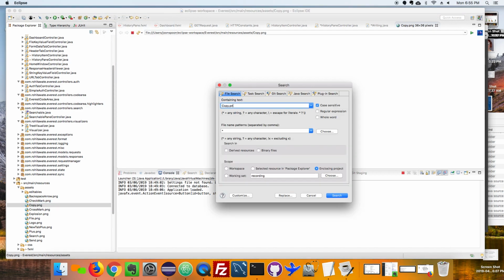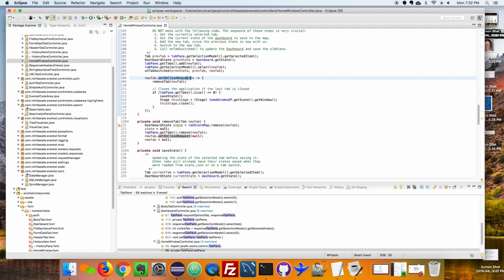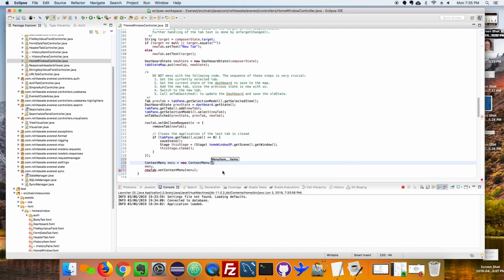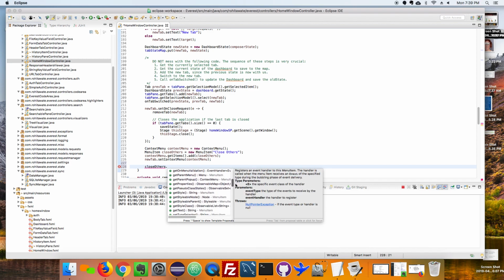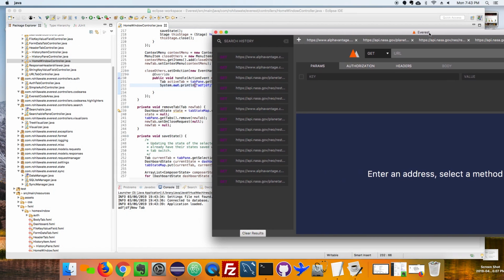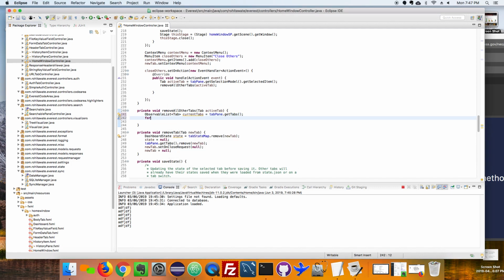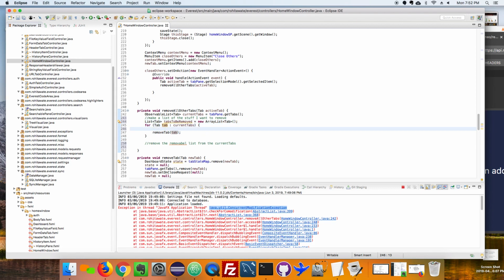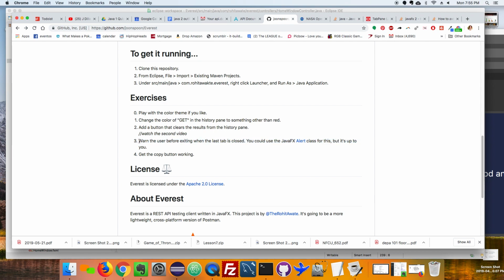Adding event handling to an existing JavaFX project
Me working through adding a new feature to an open source project.